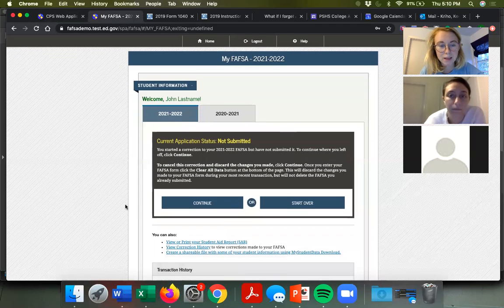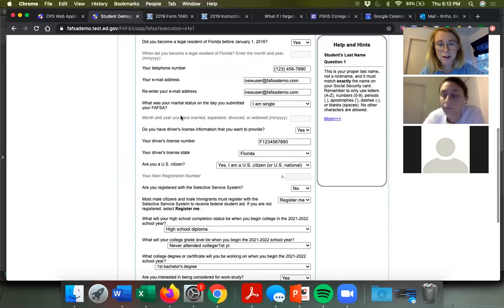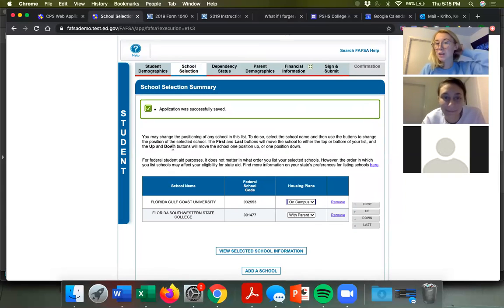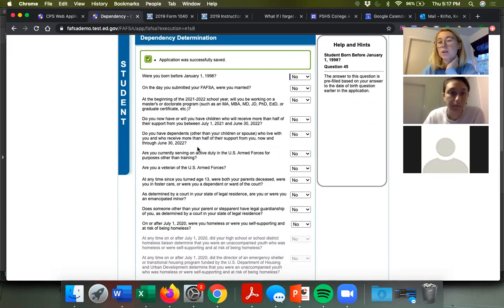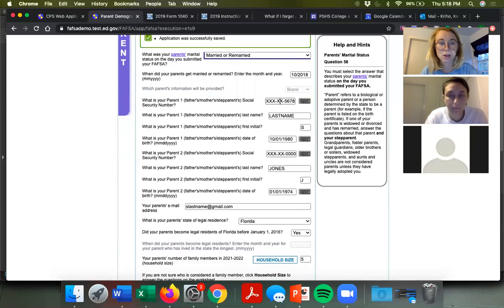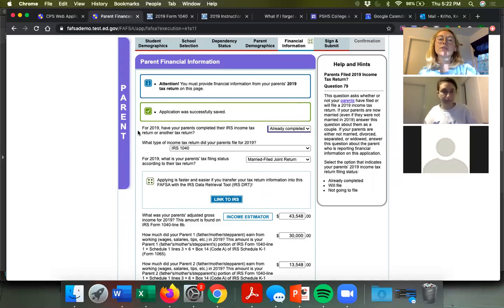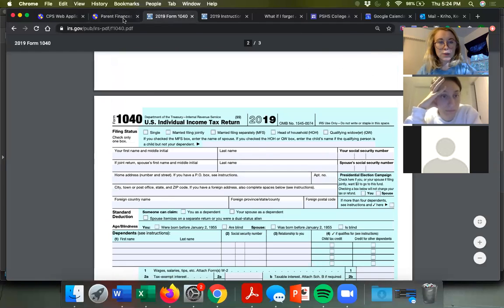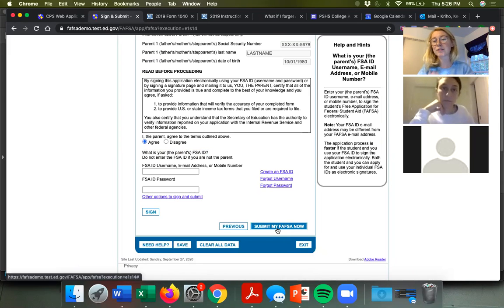How to Fill Out the FAFSA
Check out the PSHS website for more info about CFNC, RDS, and FSA ID (which you should do before the FAFSA!)

Confused about how to complete the FAFSA? The FAFSA, or the Free Application for Federal Student Aid, is something that every Senior in high school should fill out! The FAFSA can get you money for college based on your family's income and assets. The FAFSA is one of the most consistent and reliable need-based forms of aid that exists.

The FAFSA for current seniors (who are entering college in 2021 or 2022) opened today, October 1! You should complete your FAFSA as early as possible to get the maximum award amount.

If you have a special circumstance or any questions about the FAFSA, please reach out to Ms. Keely via email or phone: or . Ms. Keely will also be hosting FAFSA nights every Thursday in October from 5-7 pm! See the PSHS website for details.